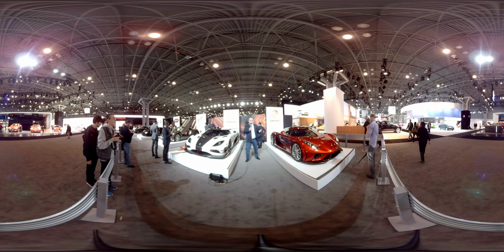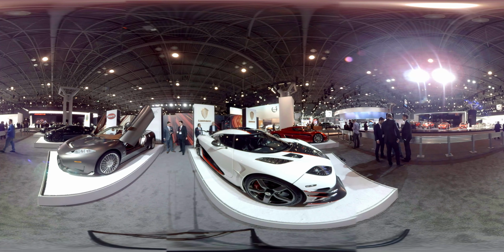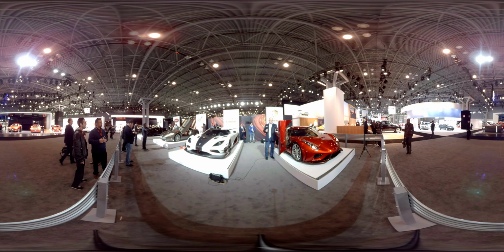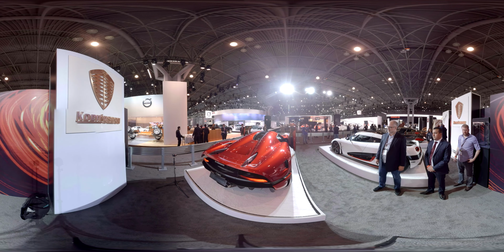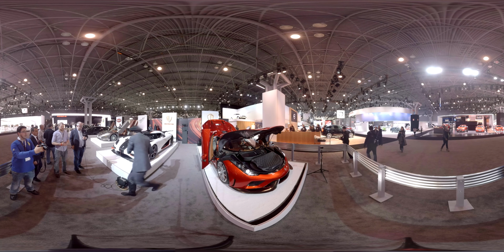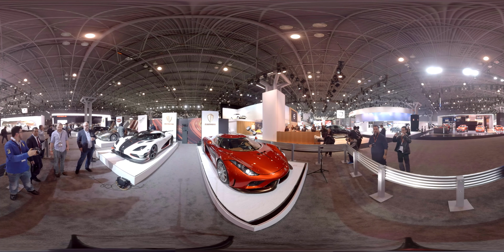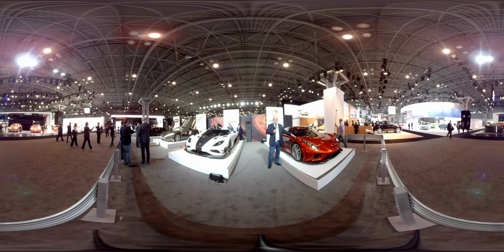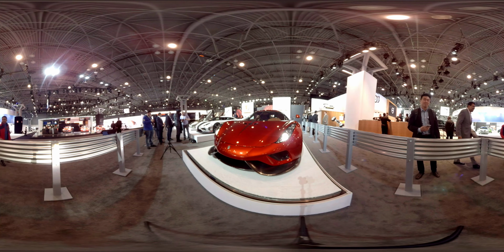360° VIDEO: Koenigsegg Regera and ONE at the NY Auto Show 2016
Get an in-depth look at the Koenigsegg Regera and Koenigsegg One in this immersive and interactive 360 video at the New York International Auto Show!

Check out our interview with Koenigsegg founder and CEO Christian von Koenigsegg at the 2016 New York International Auto Show